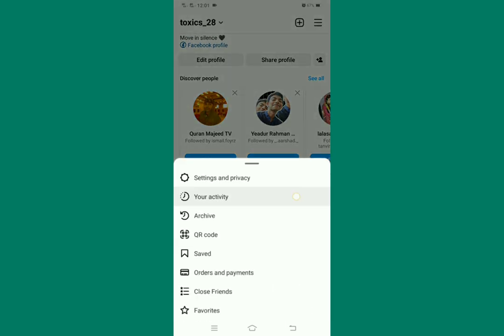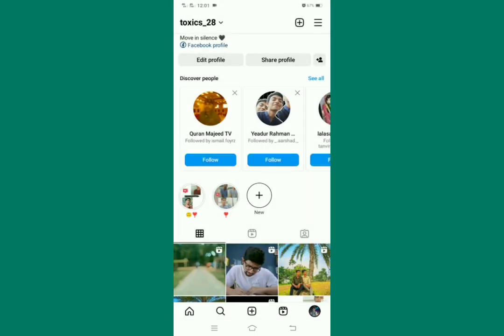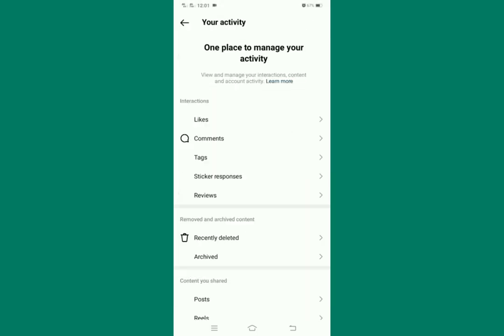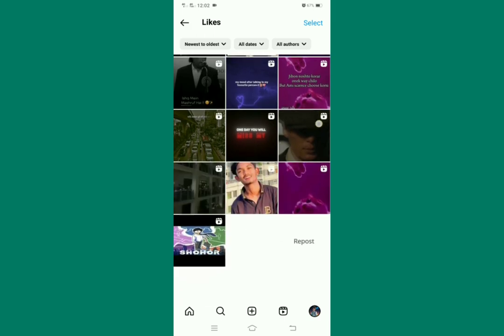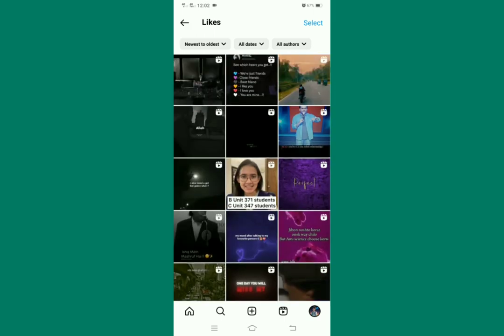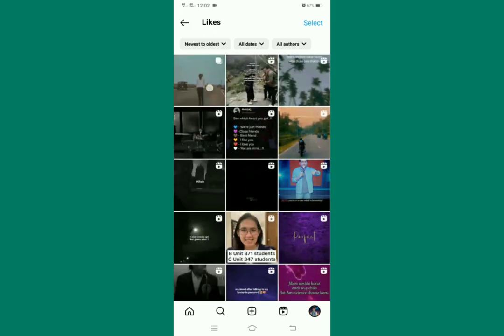How To See What You Liked On Instagram